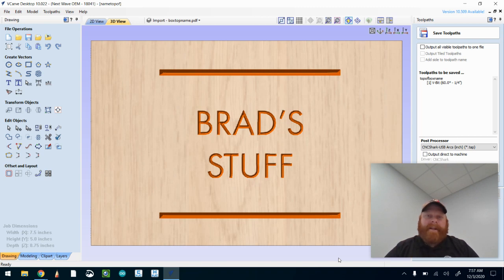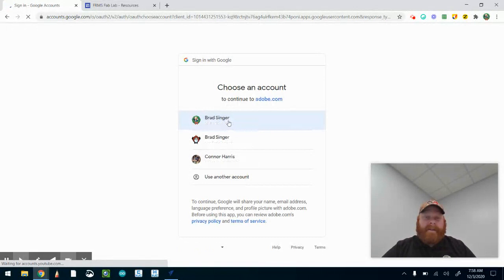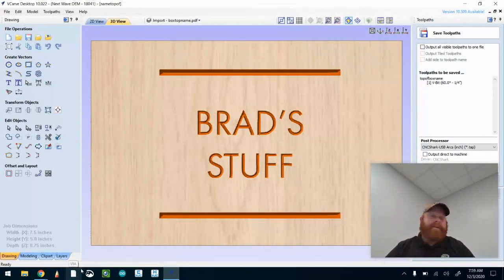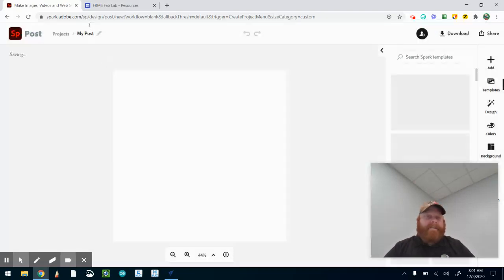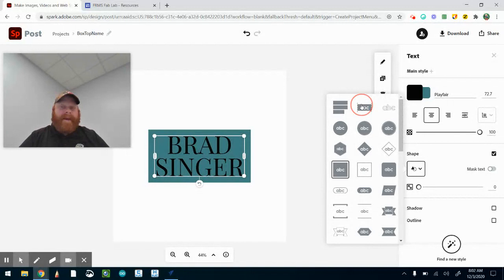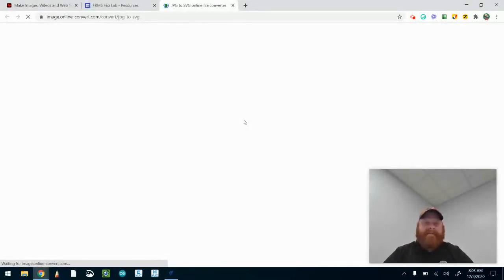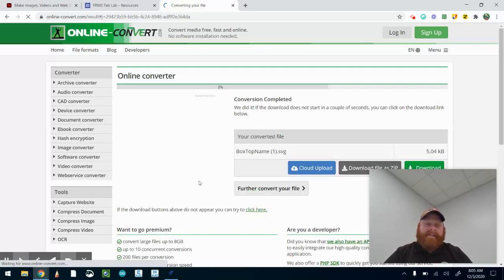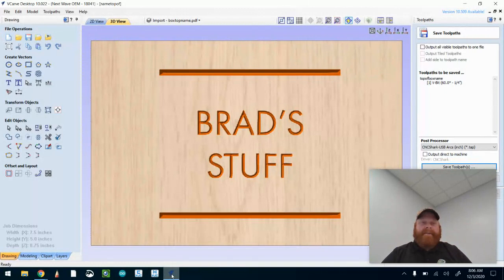How to Use Media to Make Phrase